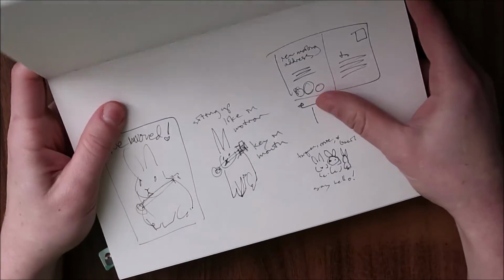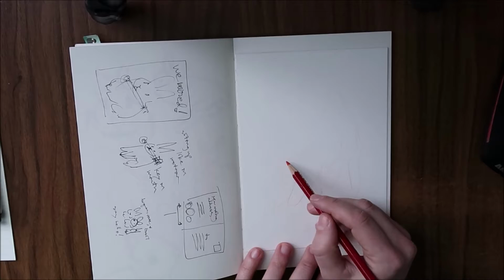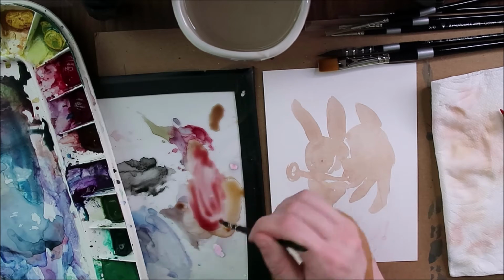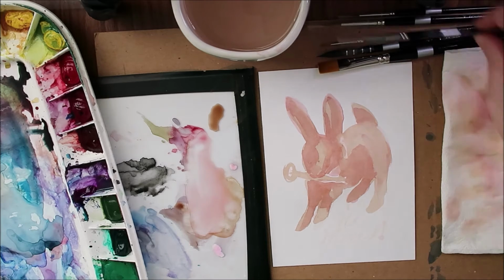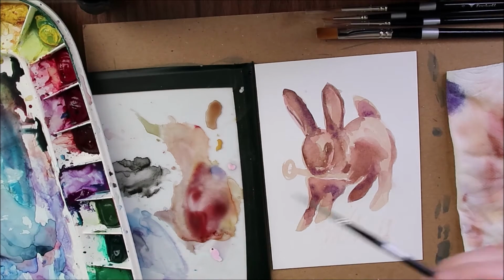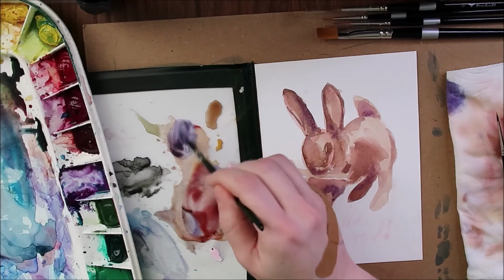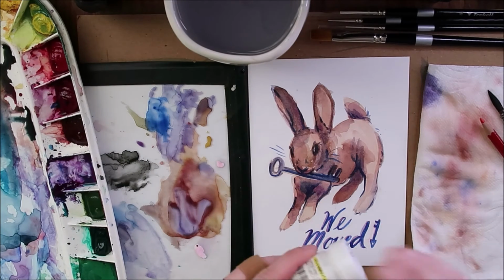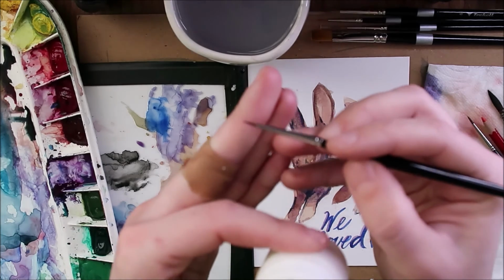Painting A Cute Bunny Postcard Vlog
MUSIC (✧ω✧)
Profound Beats - Lof-fi